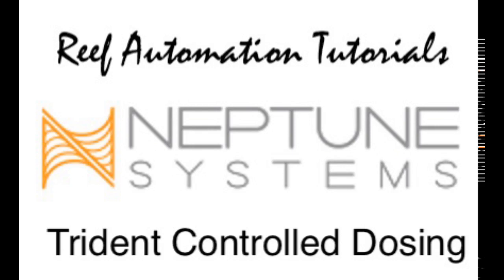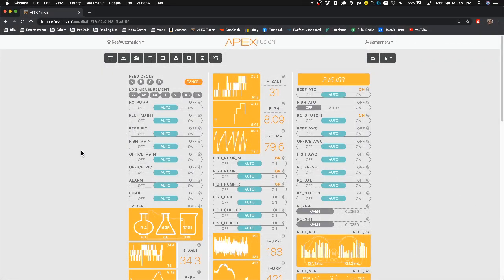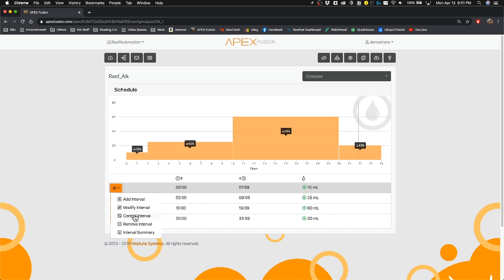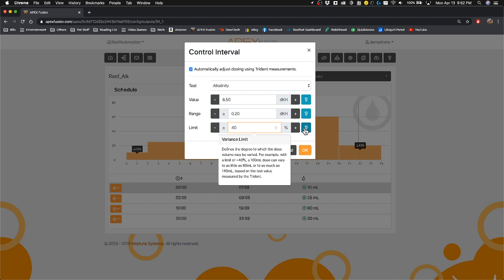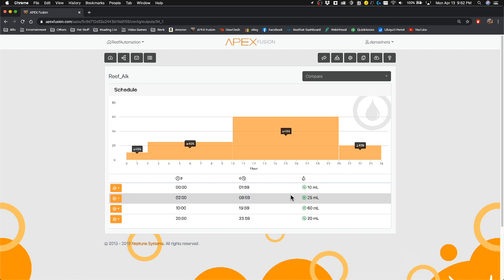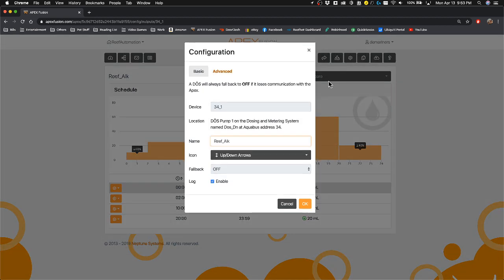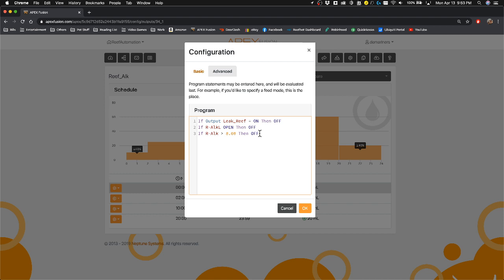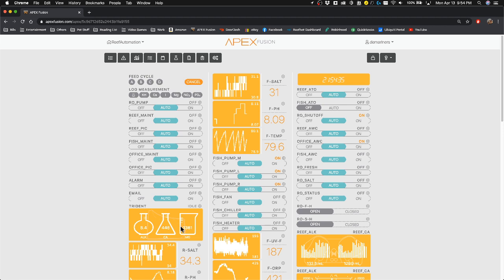Neptune Systems Apex Tutorials - Programming Trident Controlled Dosing!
How to program Trident Controlled Dosing!